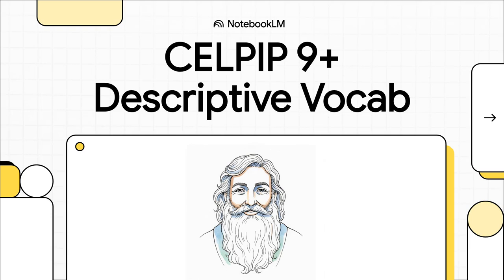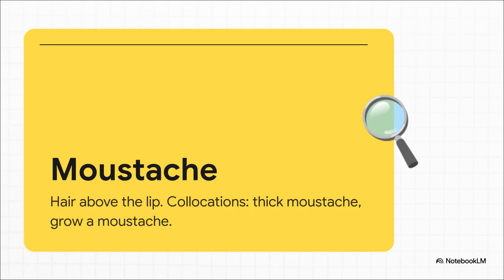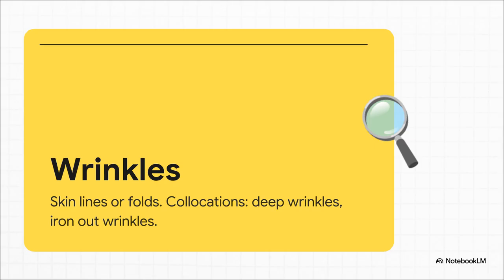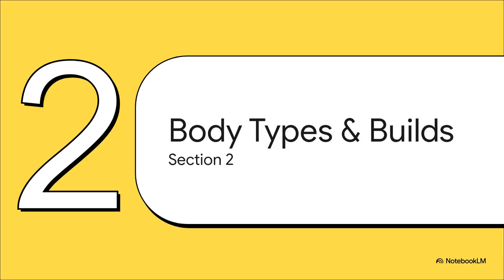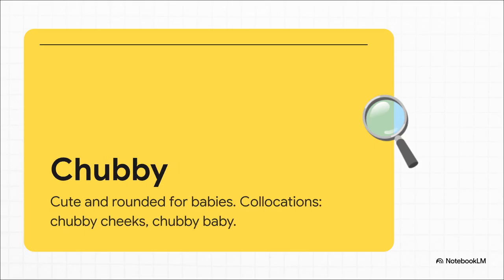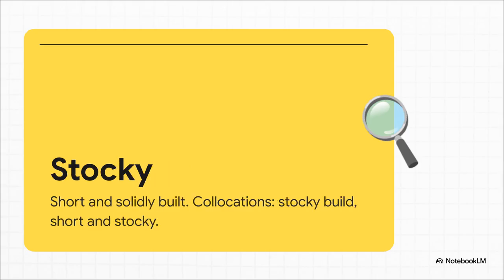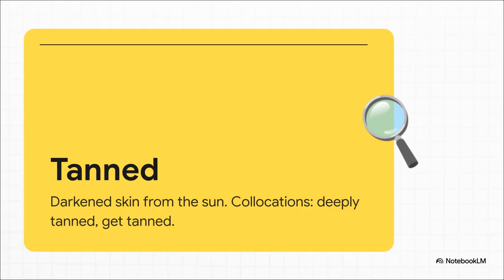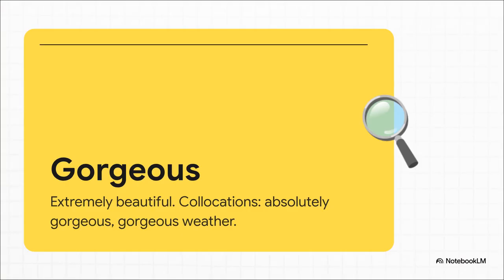官方思培词汇 8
This document serves as a comprehensive study guide for CELPIP exam candidates, specifically focusing on the essential vocabulary for describing physical appearance and facial characteristics. The text is systematically organized into four key sections covering hair and facial features, diverse body builds, skin attributes, and overall aesthetic evaluations. Each entry provides not only definitions and high-frequency collocations but also invaluable Canadian cultural context, such as the significance of "Movember" or the polite necessity of using "overweight" instead of "fat." By integrating simulated exam questions and practice sentences, the source aims to help students master both the denotation and social nuances of terms ranging from "scruffy" to "gorgeous."